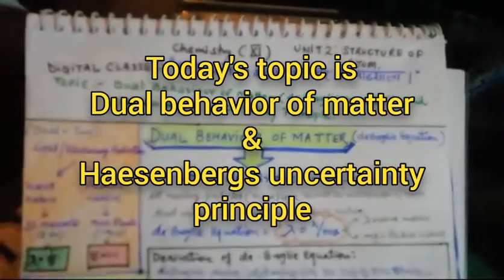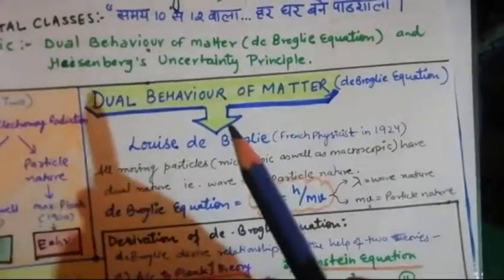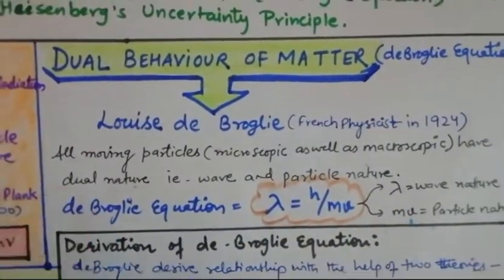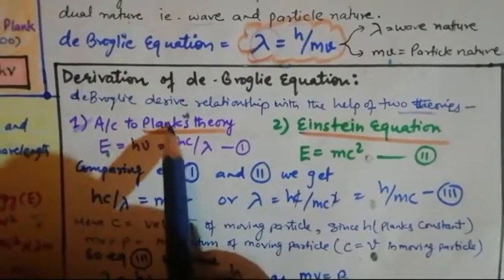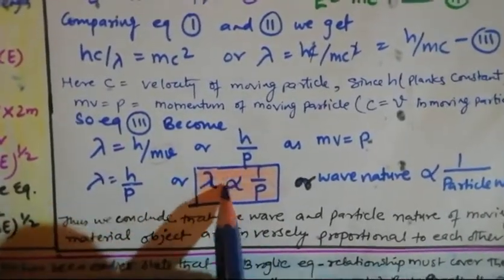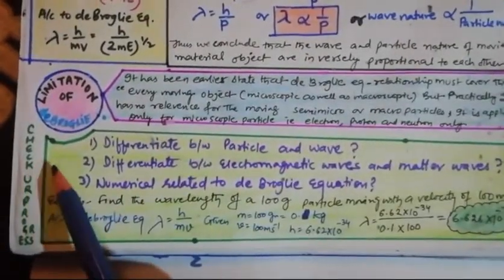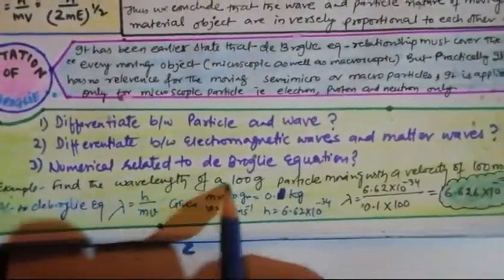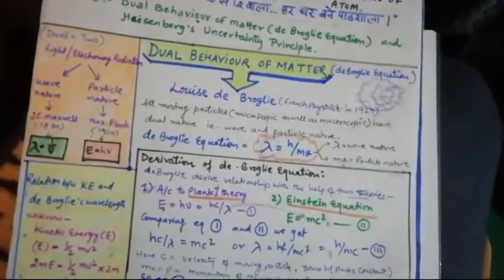Dual behaviour of matter.. 11th